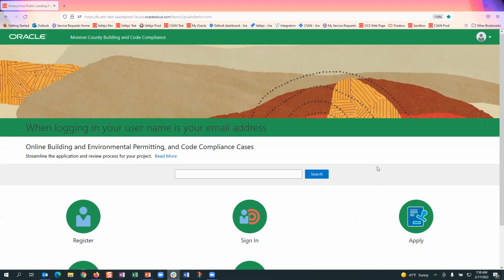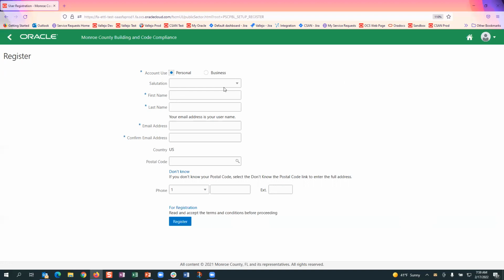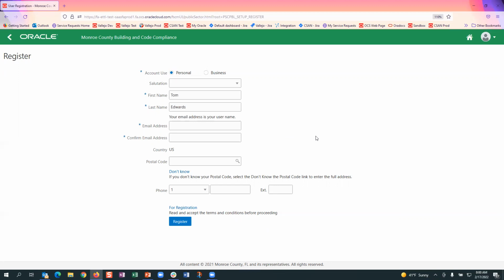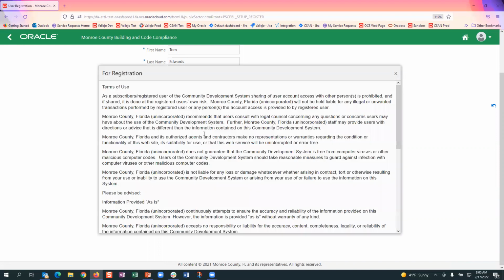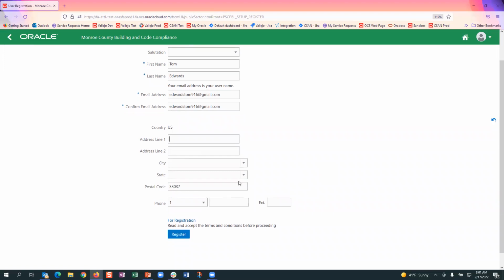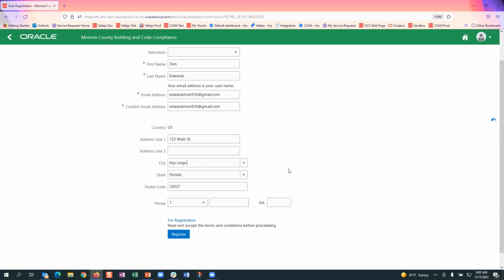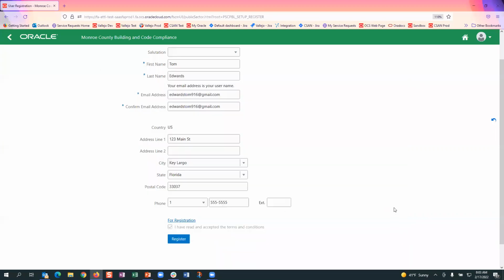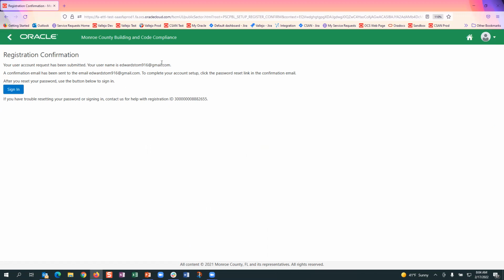Registering for an Online Permitting Account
How to register for an online permitting account for Monroe County's Building Department.